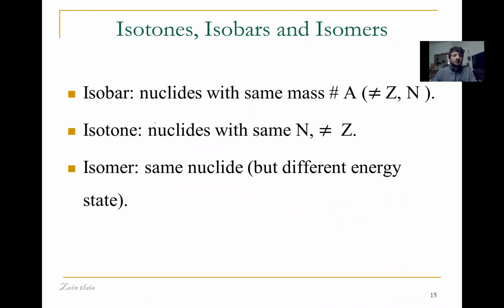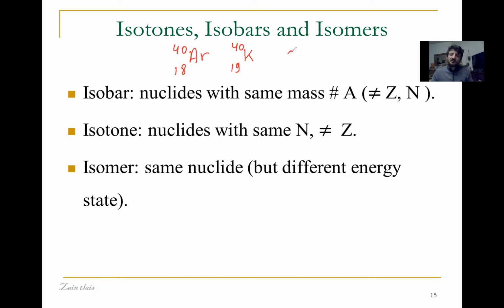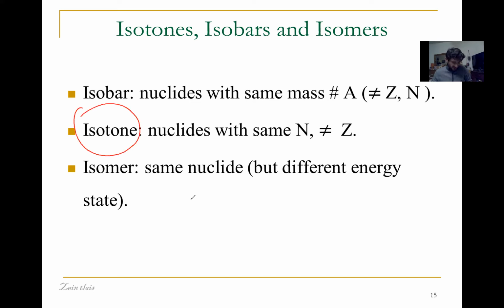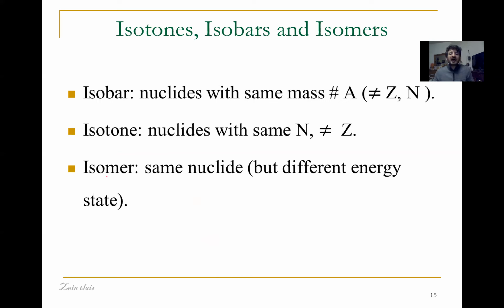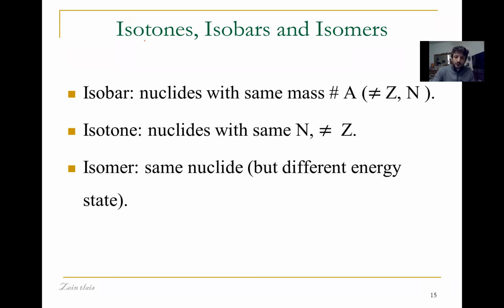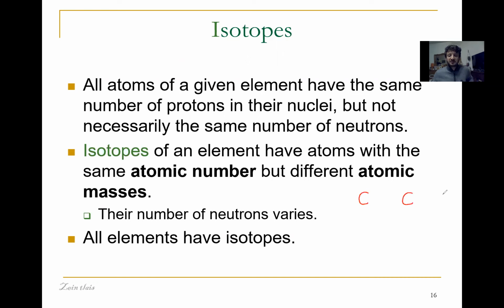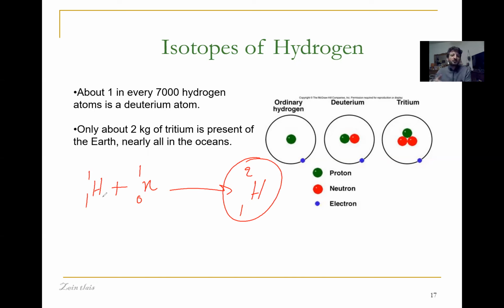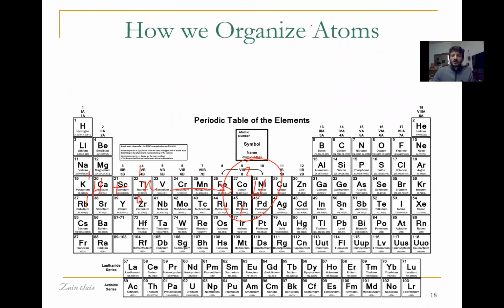4 Nuclear Physics Isotones Isobars Isomers Isotopes